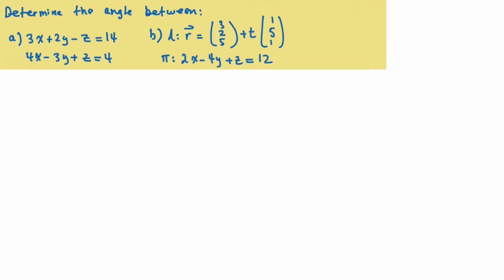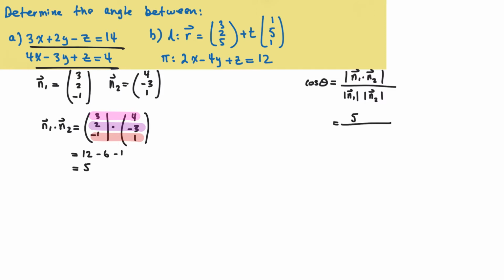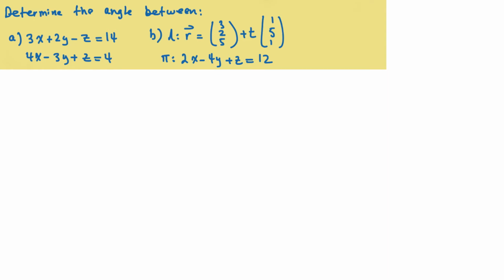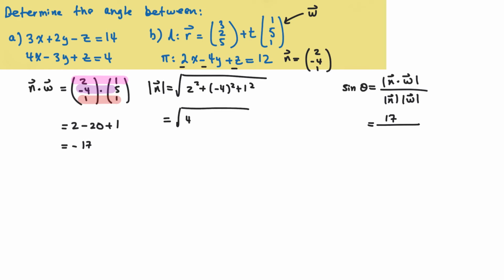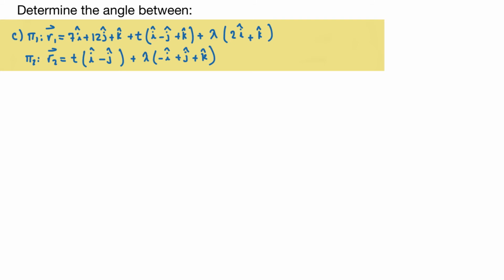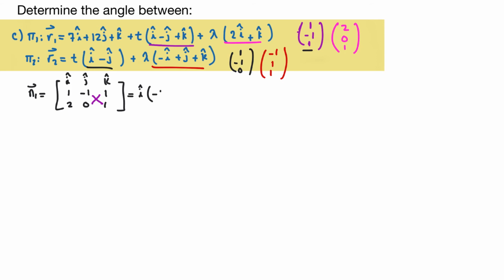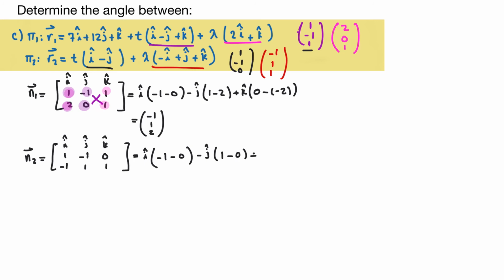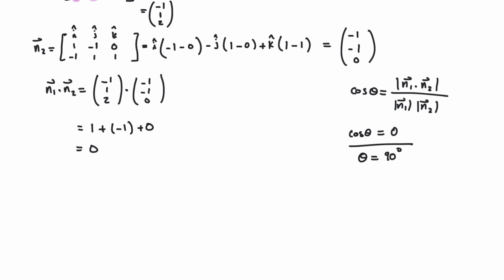Math - Vectors - 19 - Planes - Angles - Full Solutions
Full solutions to practice questions from lesson 19 - Planes - Angles. It covers the angle between two planes and the angle between a line and a plane.

Feel free to experiment with Geogebra for training your minds with planes in 3D.

Ontario: MCV4U
C4.6

AHL 3.18 - Angle between: a line and a plane; two planes

0:00 Intro
0:11 Q1a
3:54 Q1b
7:20 Q1c